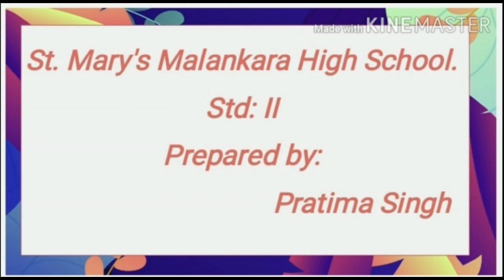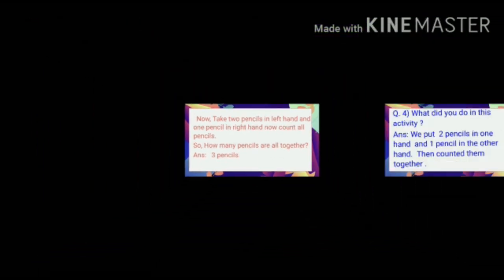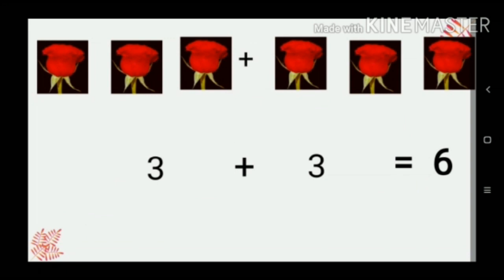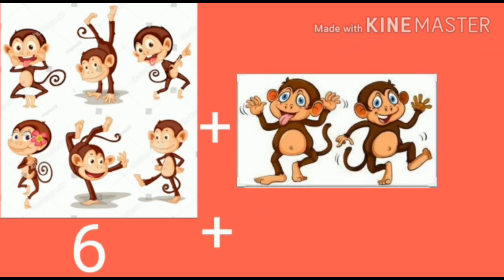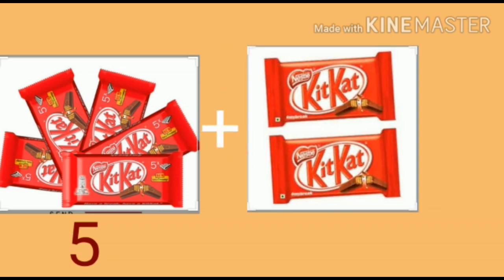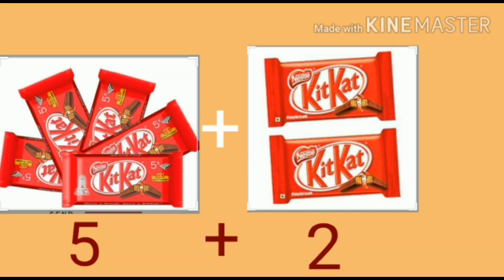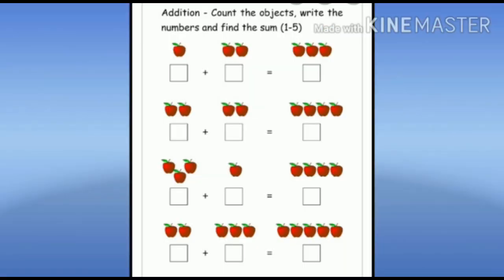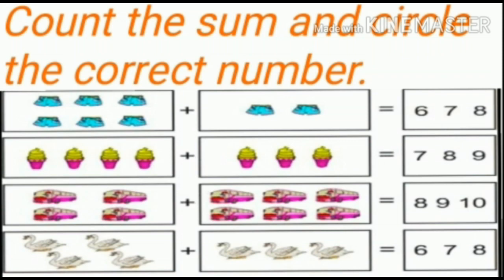Standard: II , Subject: Maths , Topic: Addition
This Video is Presented by Pratima Singh, it is a brief description about Addition.